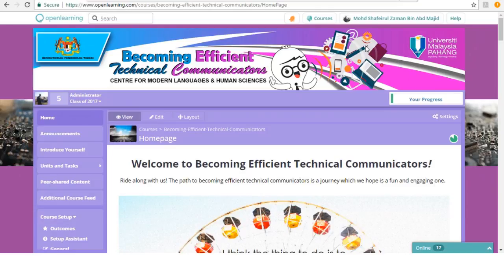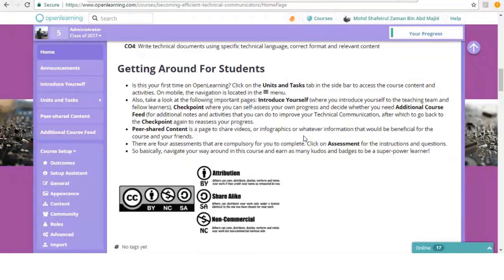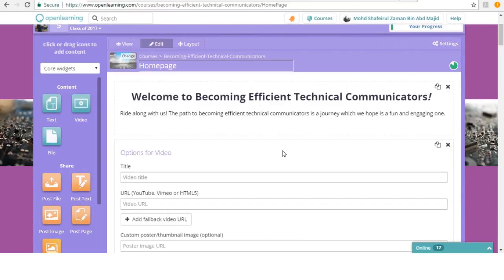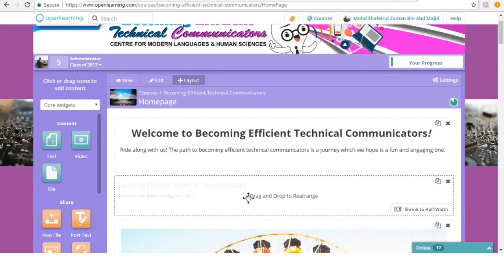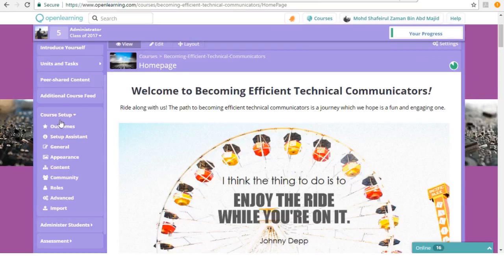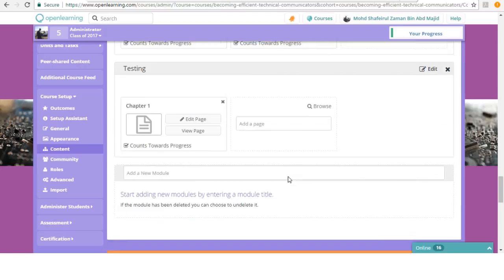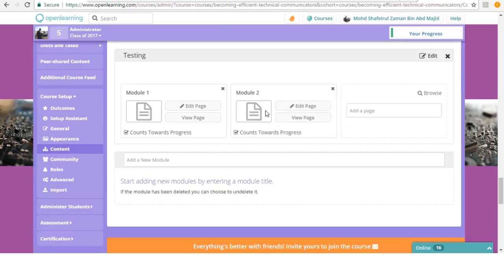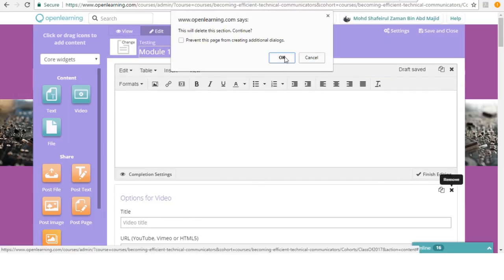Creating Landing Page and Chapter in OL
How to create your landing page and chapters in openlearning.com - for UMP MOOC 2017